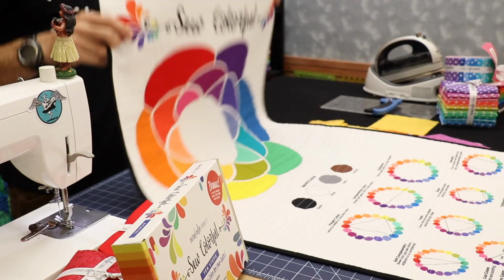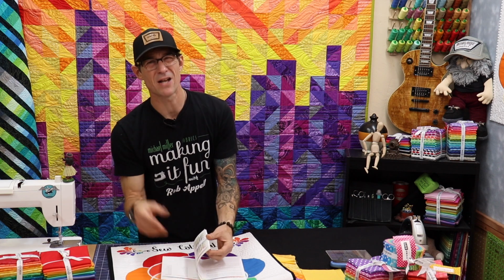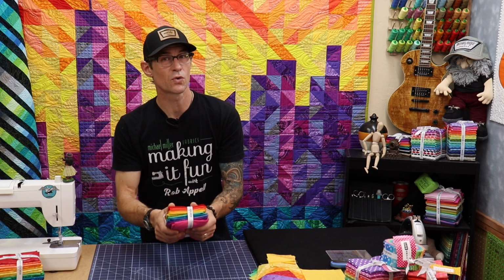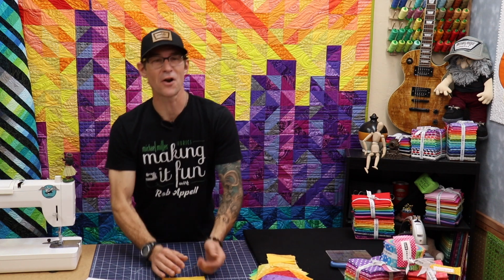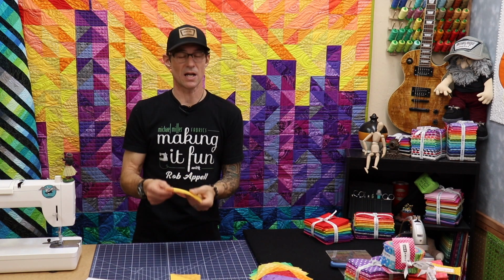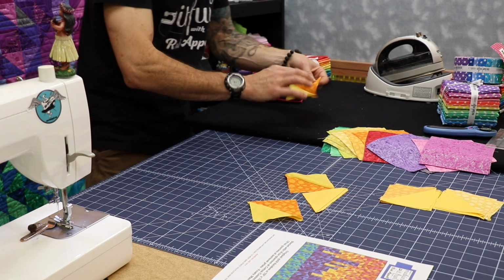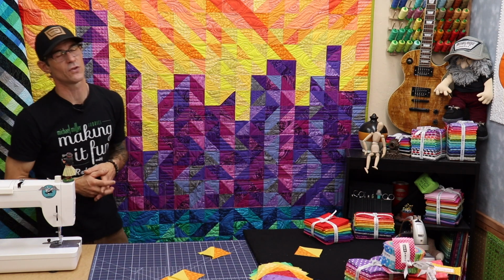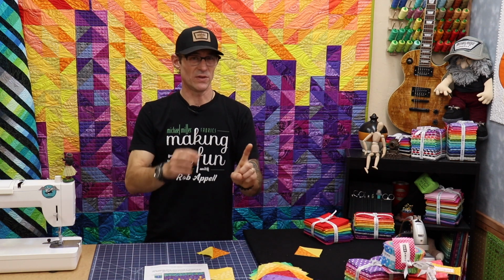Pixelated Cityscape - Michael Miller Fabrics' Making it Fun #24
Rob Appell shows you how to make this fun Pixelated Cityscape Quilt with just Half Square Triangles. If you are looking for a great way to play with color and texture, follow along as Rob show you how you to can easily make a great quilt like this.

Using Michael Miller Cotton Couture Solids and Frosty Marble Hash Bundle of Textures

Thank you for participating in the free prize give away.
There is no purchase necessary, simply please make sure you have done all of the following steps:
2. Posted a comment on this video with an appropriate answer to Mystery Question of the Day”

The Lucky Winner will be randomly selected from an online 3rd party comment selector source at 1:30 PM Pacific Time on 11/22/2019
The Mystery Question from today’s live feed was - “You have a button, which when you press it does Something. What does yours do and why?”
The Lucky Winner will be replied to in their comment feed, and will then need to Email the name of a Local Quilt Shop for delivery of the prize to
Shipping to Local Quilt Shop of the winner’s choice is paid by Michael Miller Fabrics